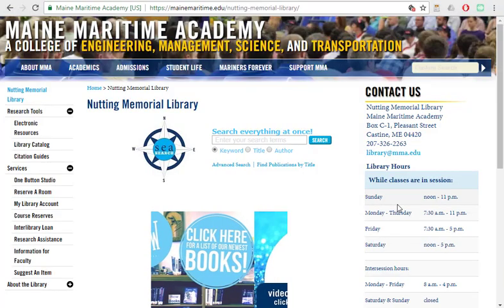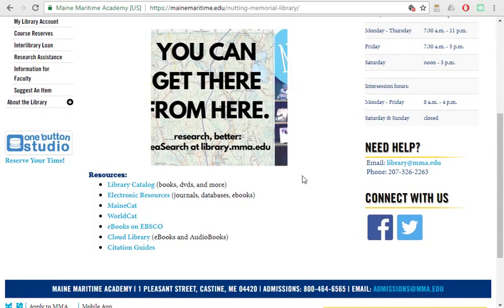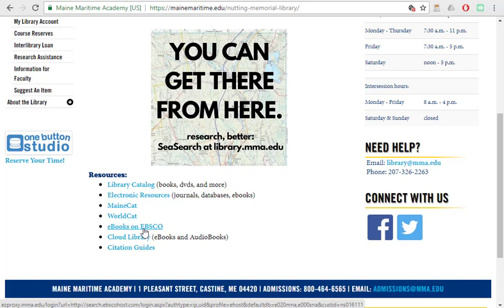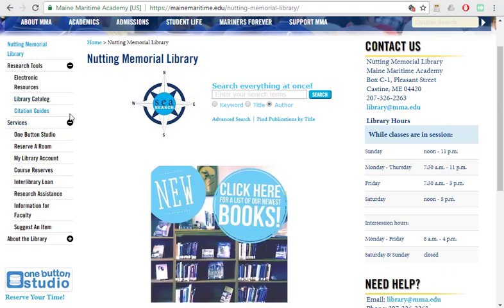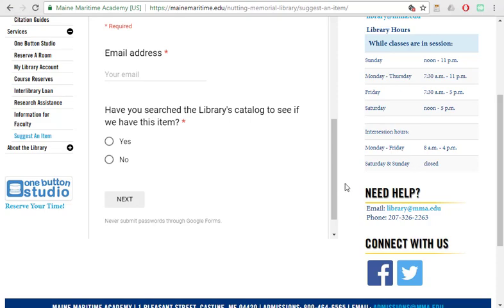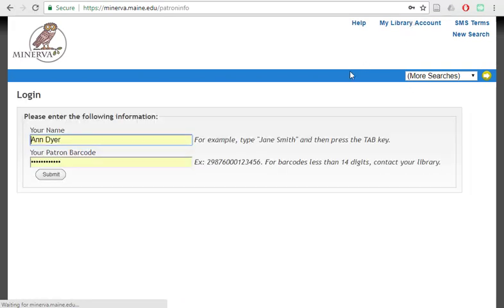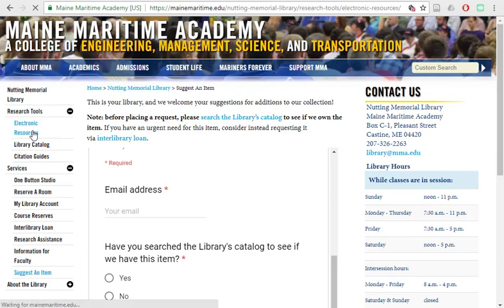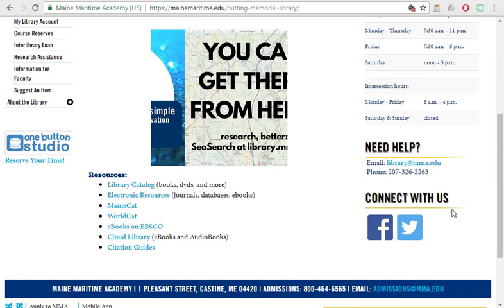Introduction to the Library Website